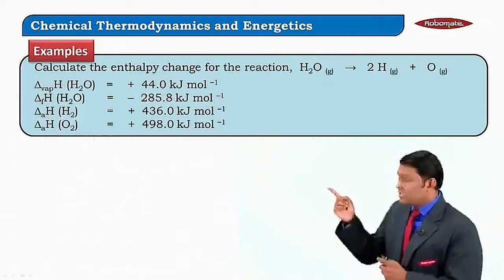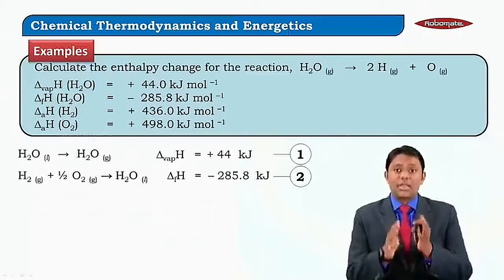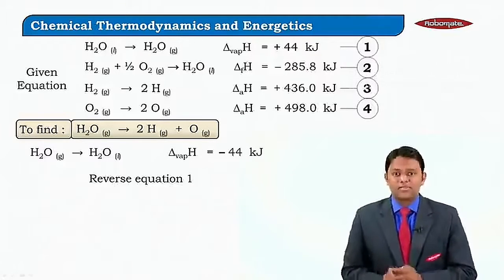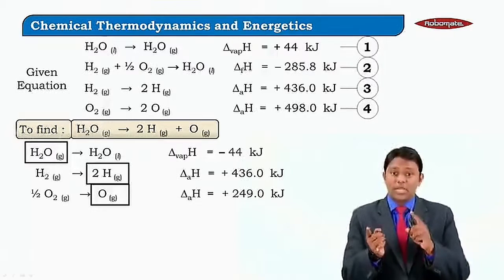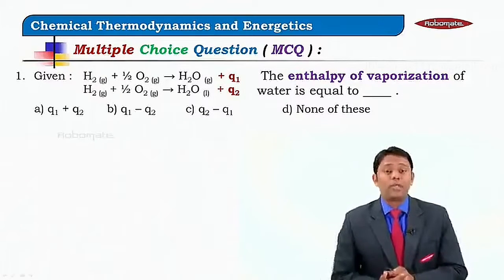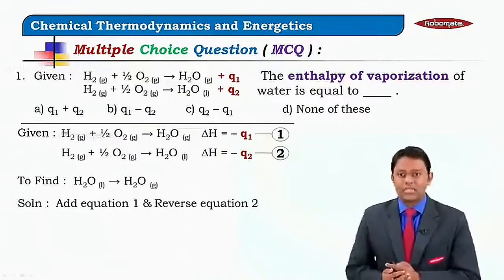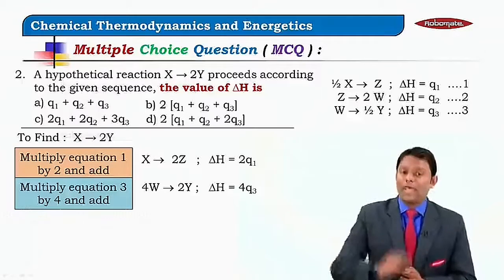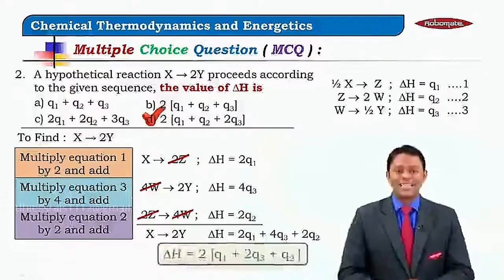Thermodynamic. Part 32